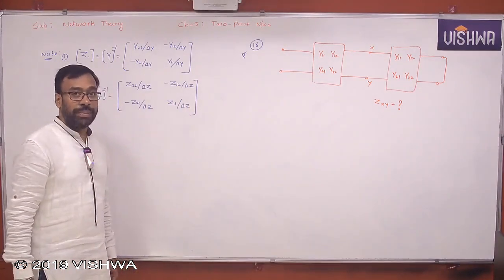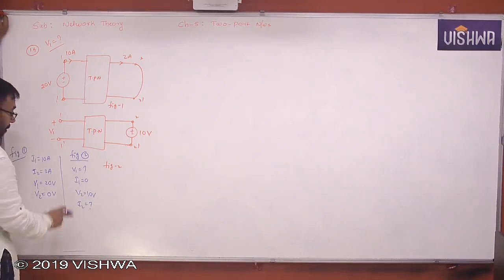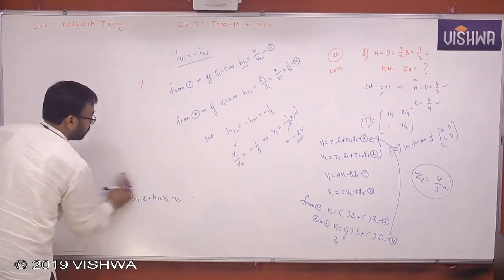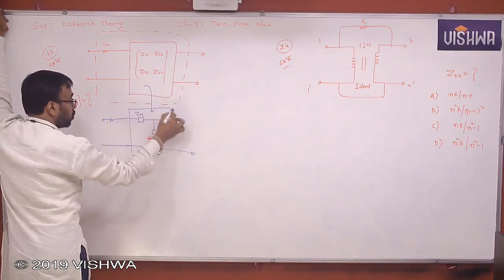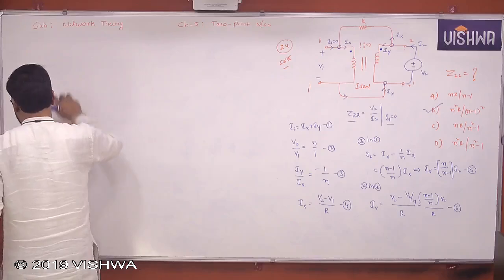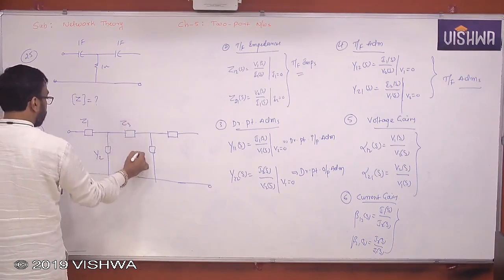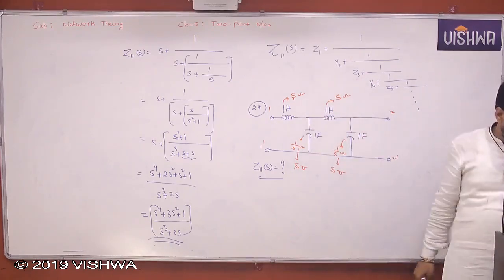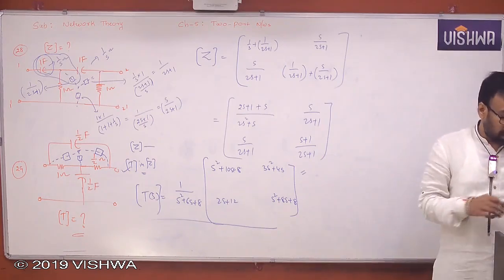GATE 2026 | Network Analysis | CWB On Two port Networks 3 | Prof. Muneender